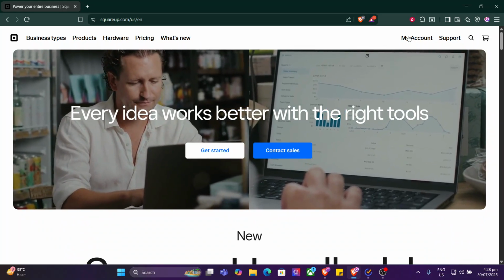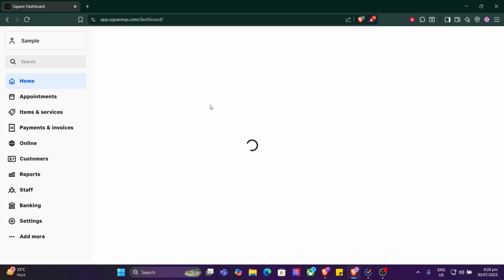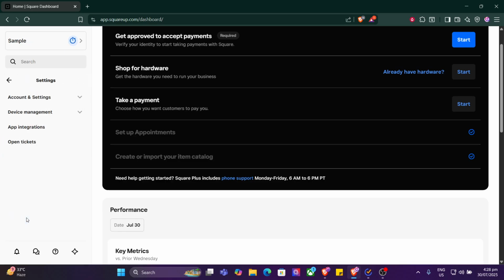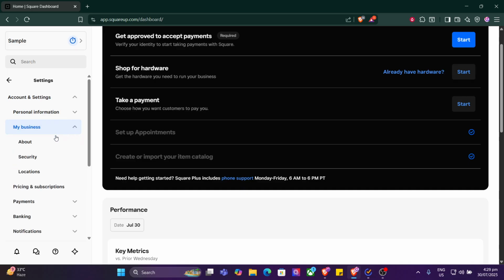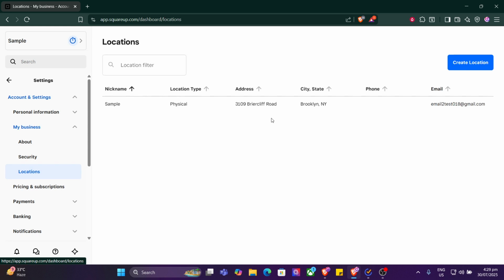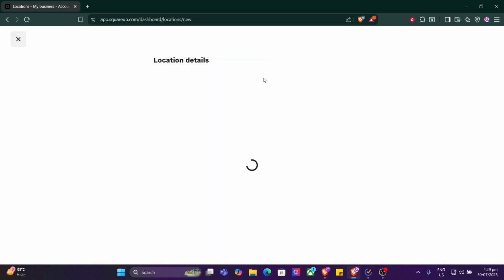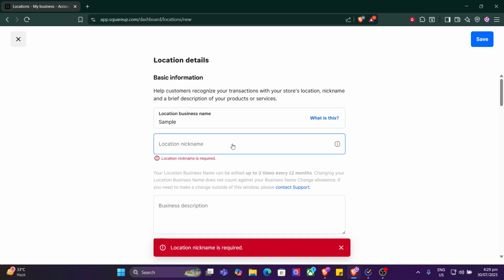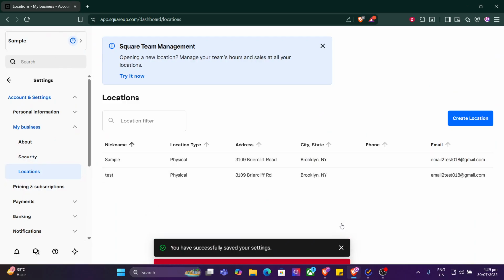How to Add Location on Square Appointments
Want to meet clients at the right place, every time? In this quick and easy tutorial, we’ll show you how to add a physical location, online meeting link, or phone call option to your Square Appointments setup. Perfect for service-based businesses, freelancers, and salons!